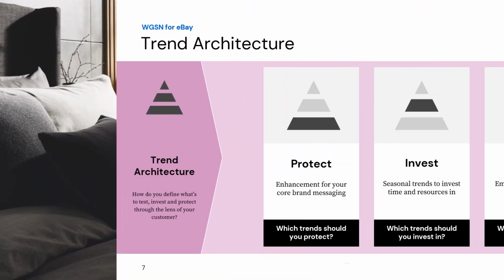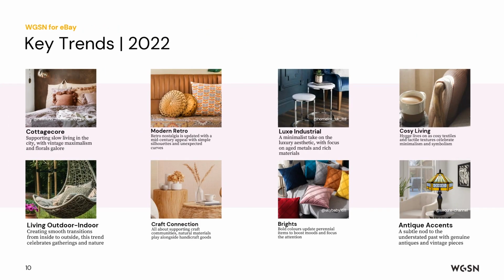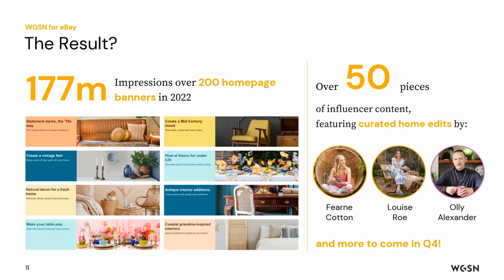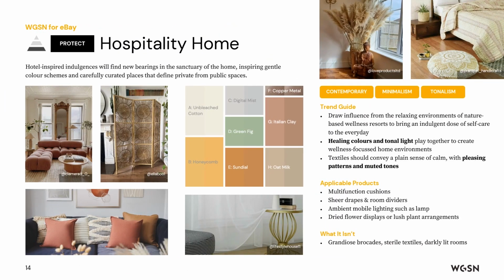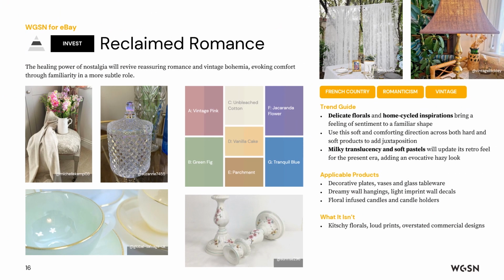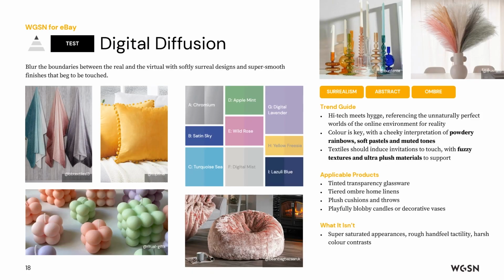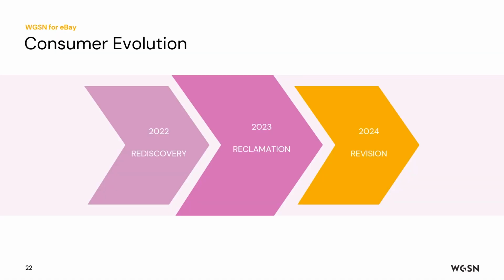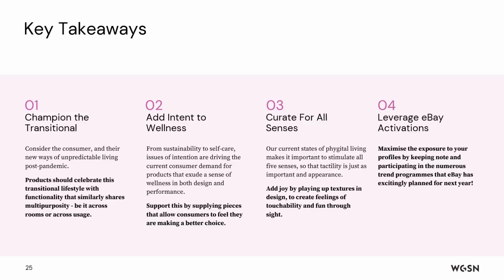Home & Garden​ | eBay Open 2022 | eBay for Business UK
On-trend interiors and eBay go hand-in-hand and this year has been no exception! In this category special, we’ll shine the spotlight on all the exciting home interior and garden trends that eBay has shown this year. Plus, we’ll be sharing all the offsite coverage we’ve received. Love to be ahead of the trends? Ailis Swords-McDonnell, a consultant from WGSN Mindset, will be providing her expertise on key trends for 2023. It’s going to be colours and materials galore!